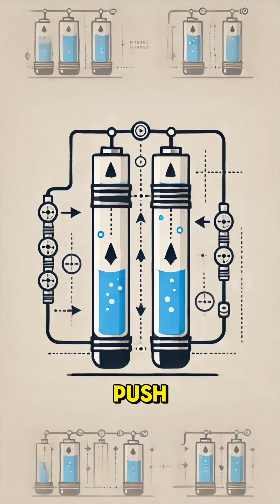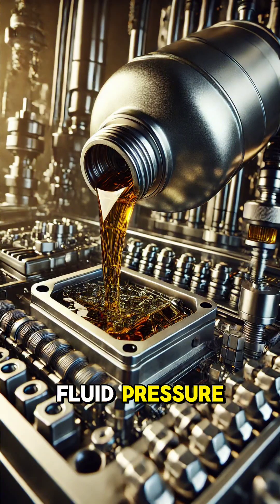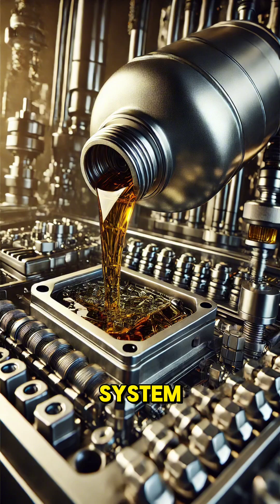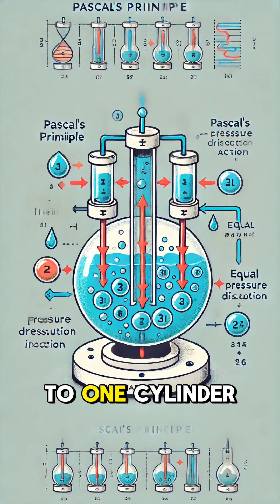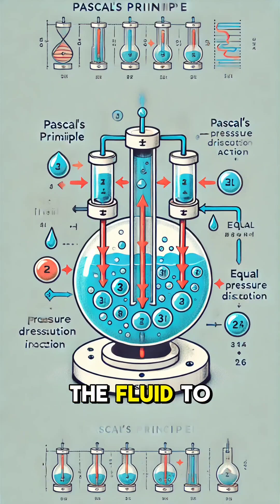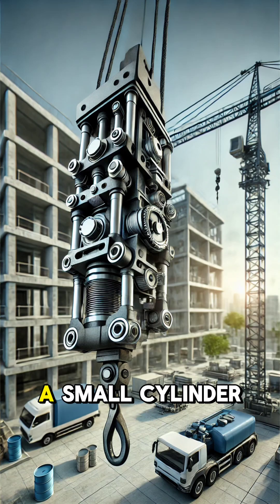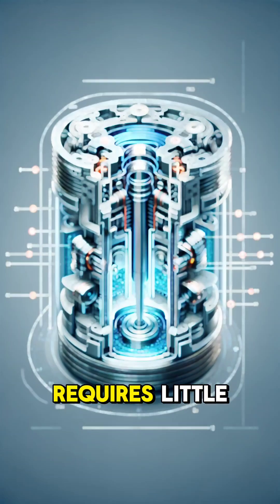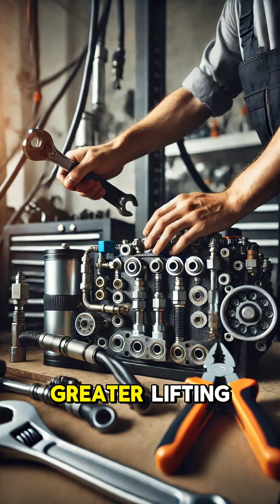How Hydraulic Systems Lift Heavy Objects: Simple Science Explained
How can a small force lift something as heavy as a car? It's all thanks to hydraulic systems! In this video, we break down the science behind how hydraulic systems work using Pascal’s Principle. From car jacks to cranes and airplane landing gear, hydraulics are everywhere! Learn how force multiplication through fluid pressure makes heavy lifting possible.

Let us know what topic you'd like us to cover next!

Hydraulics, Pascal’s Principle, Engineering, Science Explained, STEM, Hydraulic System, Heavy Lifting, Fluid Pressure